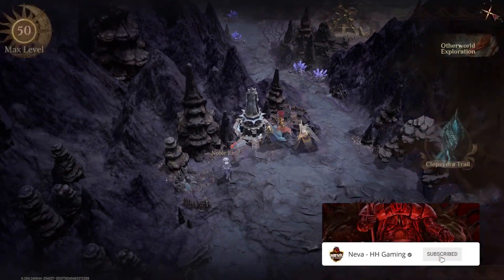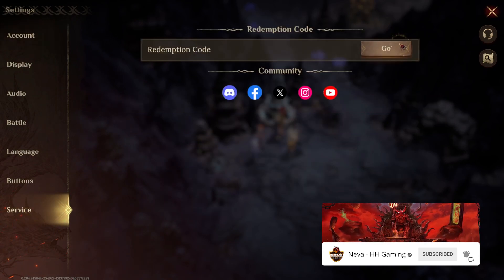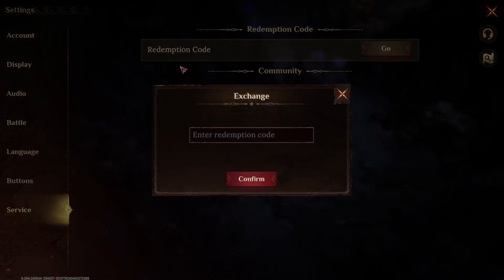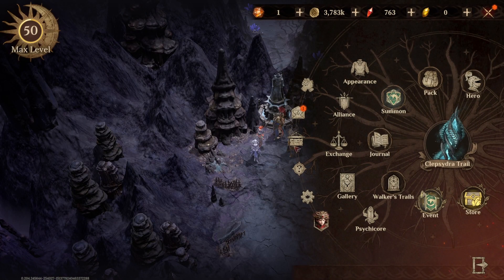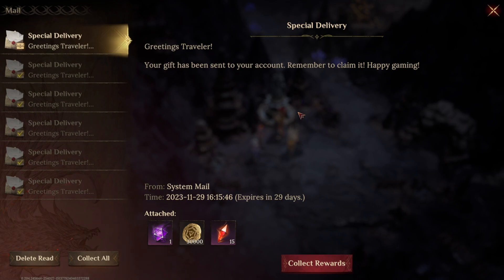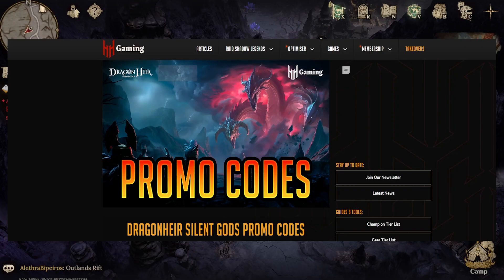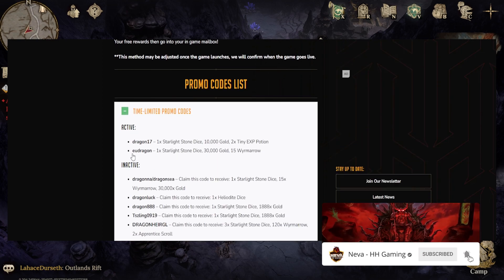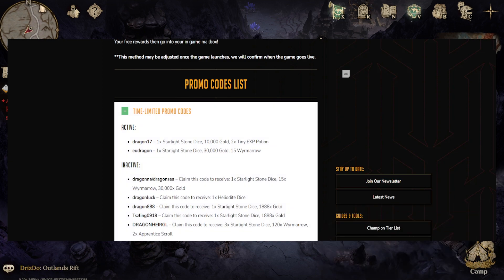DON'T MISS OUT! CLAIM THIS CODE FAST! - Dragonheir: Silent Gods